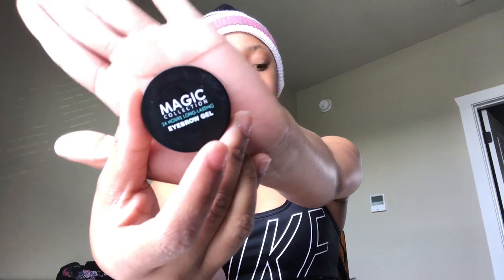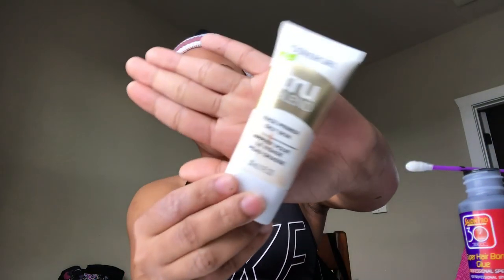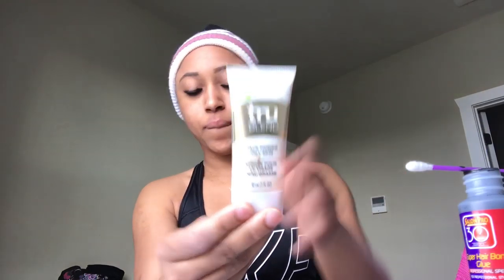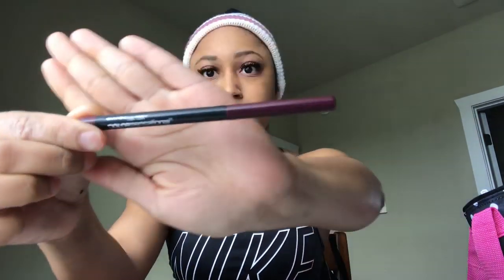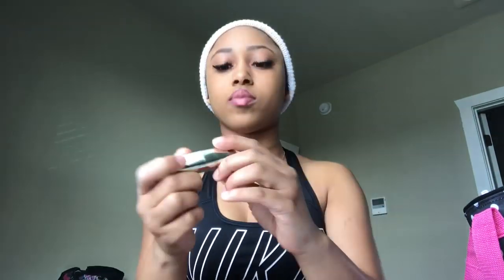MAKEUP FOR BEGINNERS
Description will be up soon